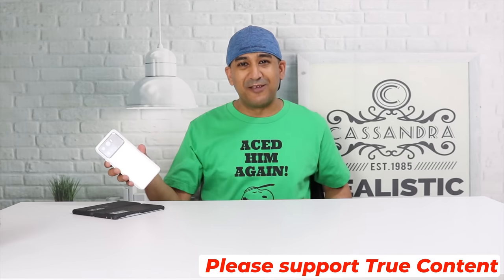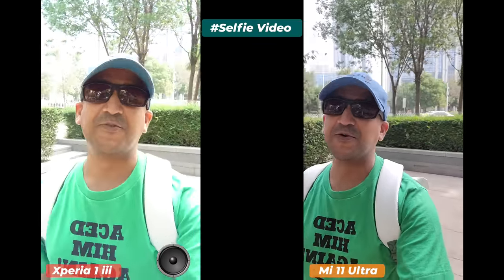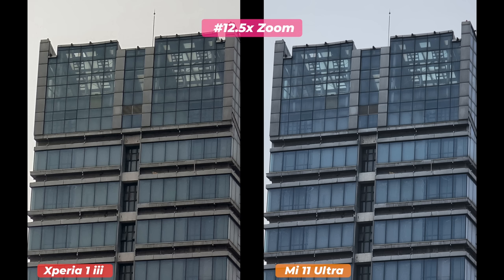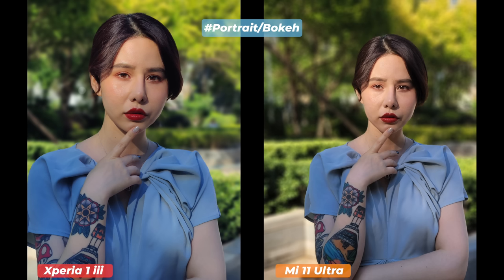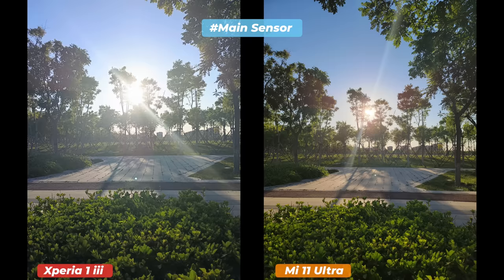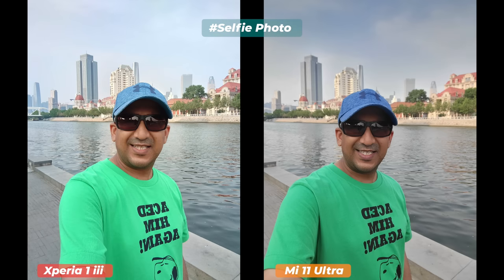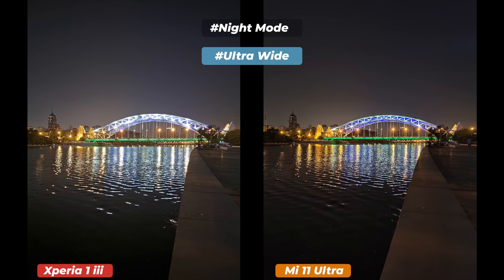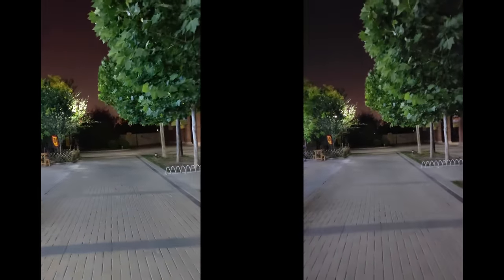Sony Xperia 1 iii vs Xiaomi Mi 11 Ultra Detailed Camera Comparison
Camera Comparison Videos